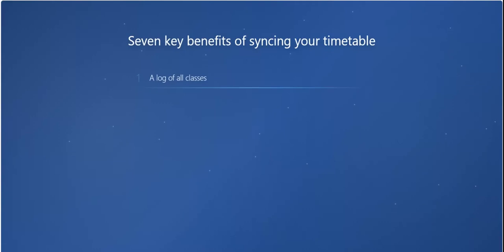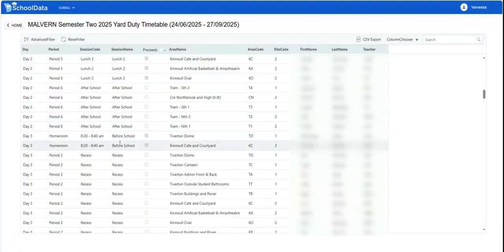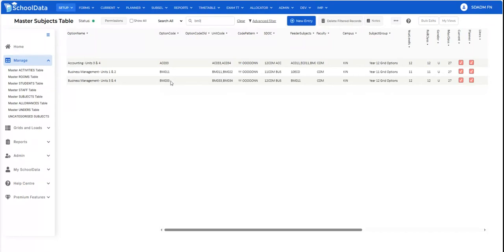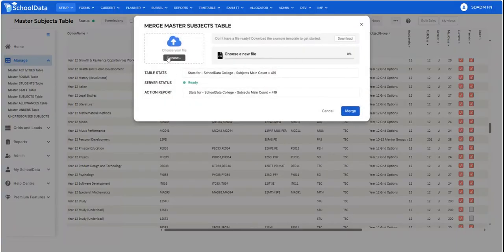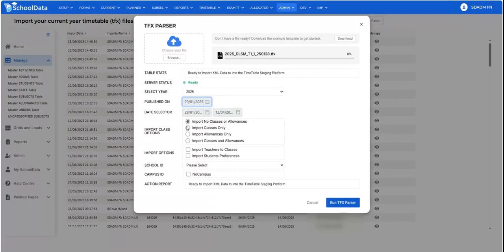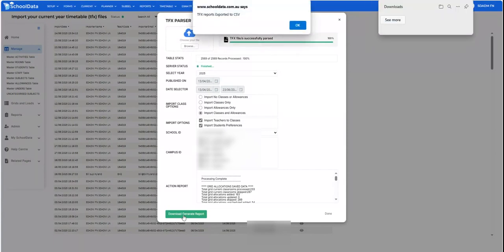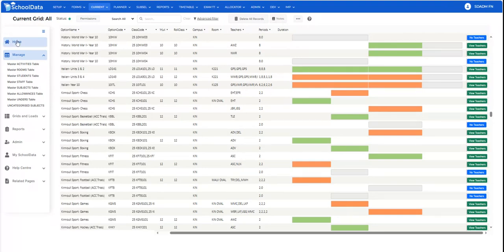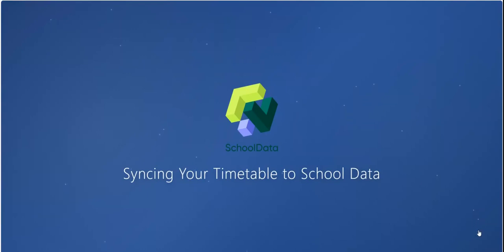Syncing your Timetable to School Data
Unlocks live teacher loads, timetable, yard rosters, student class history, subject selection prerequisites, and more when you sync your timetable to the School Data platform.

00:00 Introduction
00:55 The 7 key benefits of syncing your timetable
04:48 Pre-sync: Tidying your data
11:30 Aligning your Course Dates
12:33 Importing your timetable
14:50 The Current Grid
15:20 The discrepancies reports
20:00 Current Student Preferences
20:57 Previewing Timetables and Yard Duties
22: 07 Publishing to Teacher Dashboards